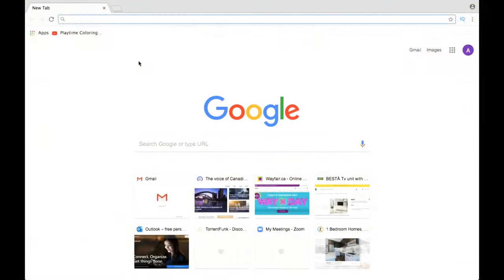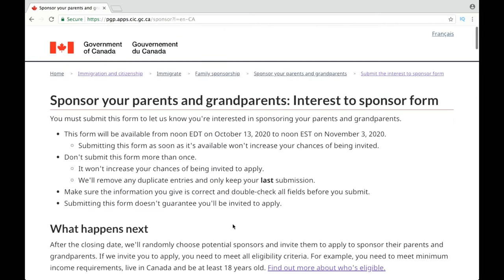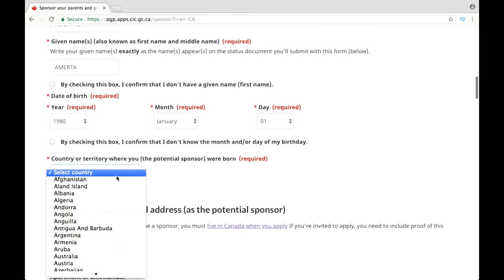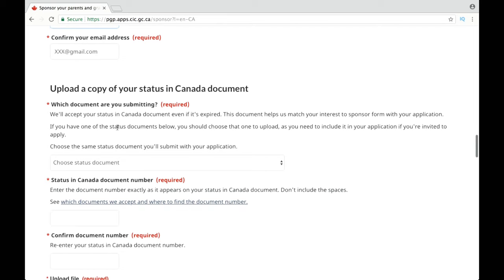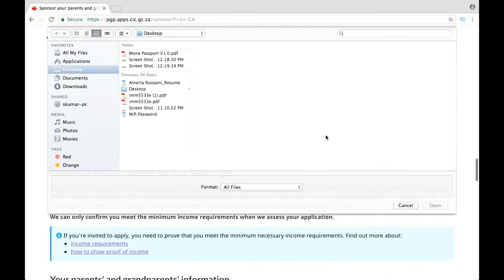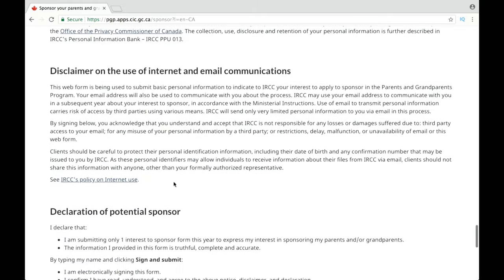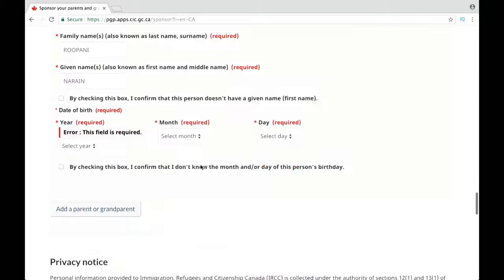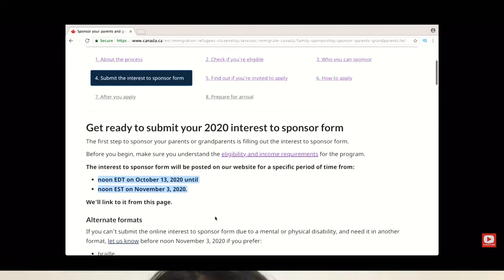HOW TO SUBMIT INTEREST TO SPONSOR FORM | PGP SPONSORSHIP CANADA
Hey guys!!
Hope you all are doing great. Canada immigration has reopened parents and grandparents sponsorship program on Oct 13th. So hurry up and get ready to apply to sponsor your parents or grandparents to Canada because it will be closed on Nov 3rd 2020 12:00pm est.
 In this video I am going to walk you through the step by step process to submit an interest to sponsor form of parents and grandparents sponsorship program.
Just so you know they will be accepting limited applications too so get ready to submit your interest to sponsor form before the deadline.
Also, thank you for lovely comments and your blessings. They really mean a lot to me.

How to Submit the interest to sponsor form to sponsor parents and grandparents

Instruction Guide to Apply to Sponsor your parents and grandparents to Canada

Previous Video
PARENTS AND GRANDPARENTS SPONSORSHIP PROGRAM CANADA | STEP BY STEP PROCESS TO APPLY TO SPONSOR PARENTS OR GRANDPARENTS TO CANADA